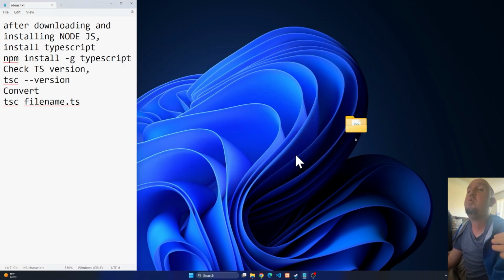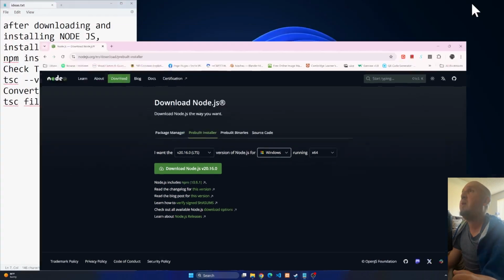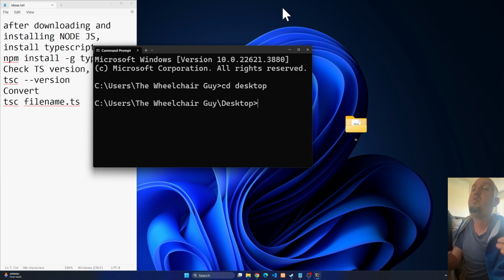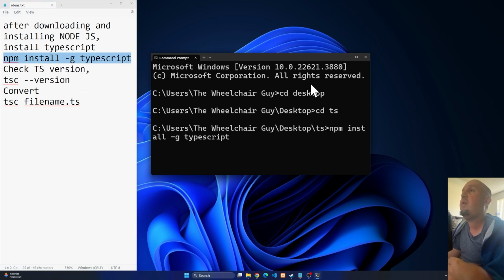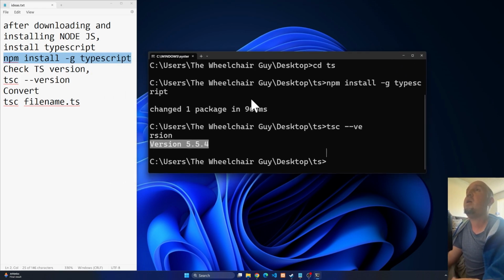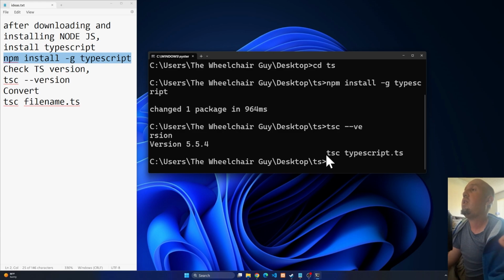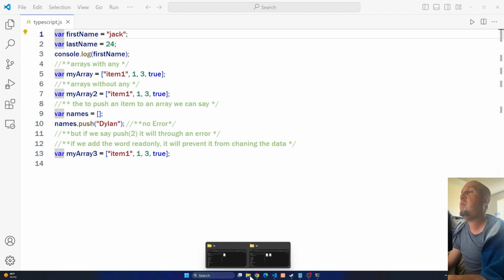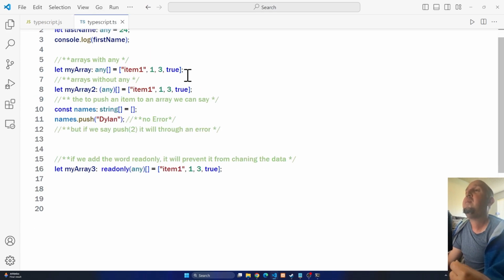How to Convert TypeScript Files Into Javascript files using Command Prompt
In this video, I show you how to convert TypeScript into JavaScript files using the command prompt, terminal, or bash. First, download and install NodeJs from nodejs.org. Second, install TypeScript on your machine using the command npm install -g typescript. Then, you can check the version of TypeScript by typing tsc --version. Finally, go into the directory of your TypeScript file and type tsc filename.ts.